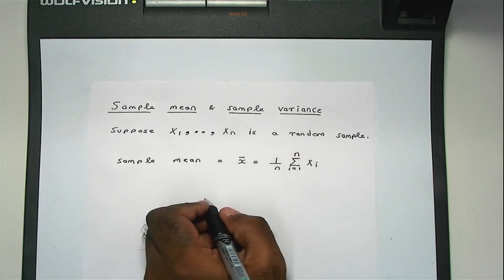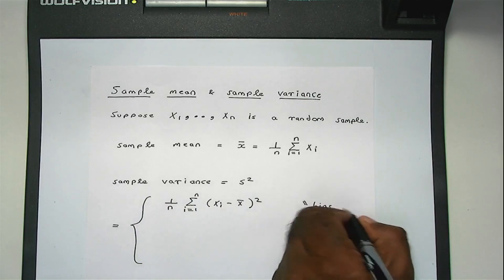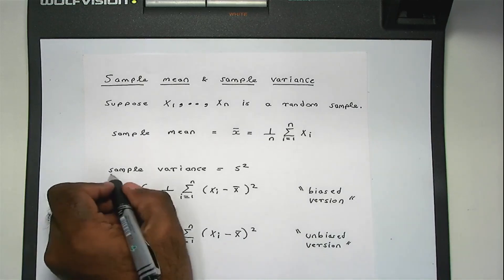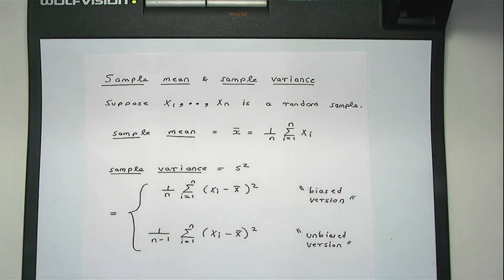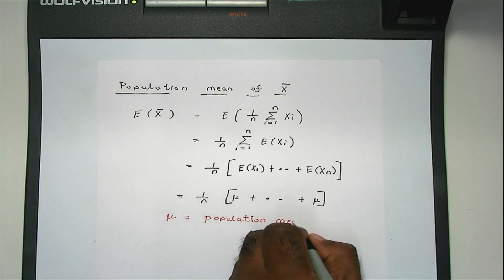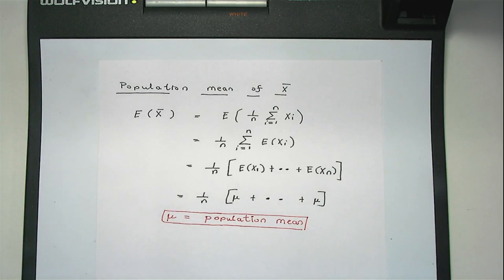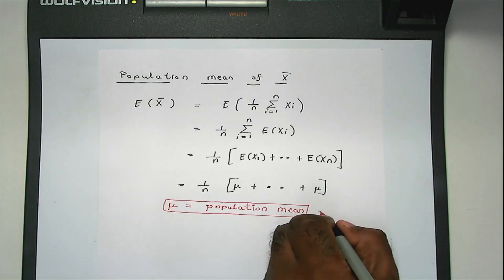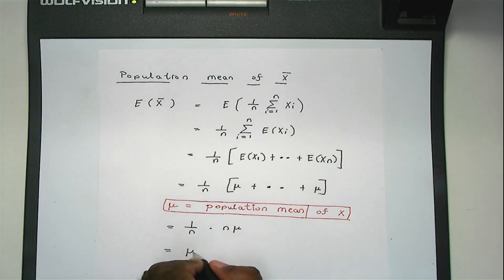Sample Mean and Sample Variance